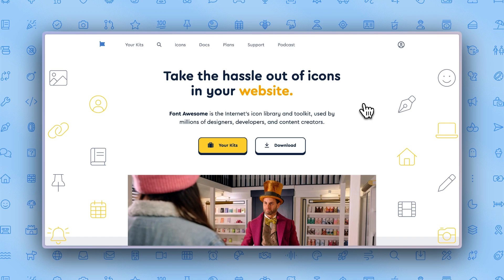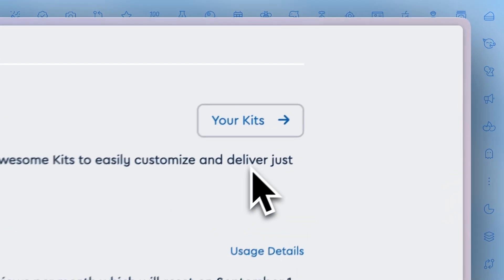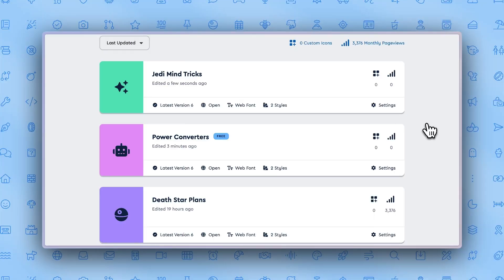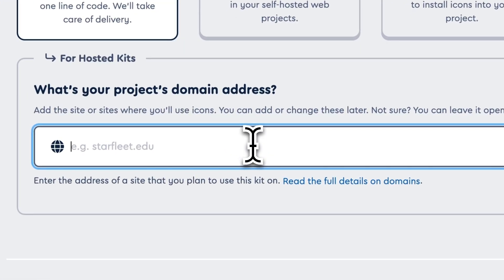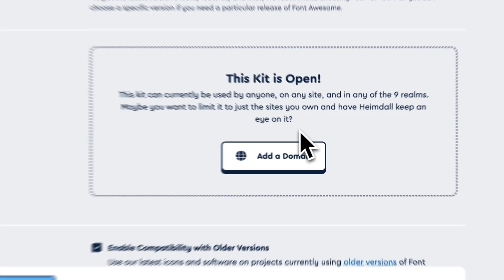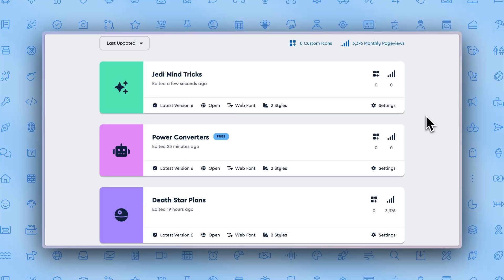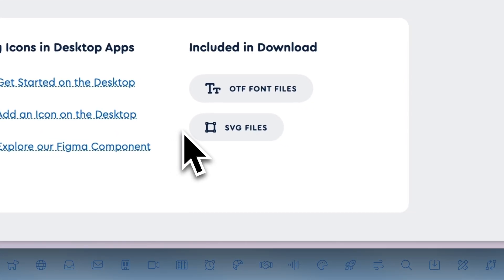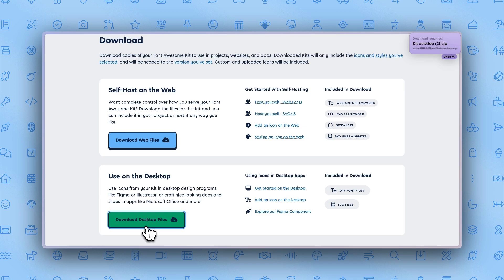Font Awesome | Unboxing: A Little More About Kits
Font Awesome Essentials: Navigating Page Views and Domains 🧭

Ready to make the most out of Font Awesome? In this screencast, we’ll show you how to fine tune your Kits by mastering page views and adding domains. 🎛️

🚀 Learn how to easily check your page views, manage usage by limiting domains, and even download your Kit for desktop or self-hosted projects. Unlock the full potential of Font Awesome so can start streamlining your projects. 🌟

📦 00:00 Introduction to Font Awesome Kits
📊 00:14 Understanding Page Views
🔍 00:44 Checking Your Page Views
🌐 01:33 Managing Domains for Your Kits
💻 03:06 Downloading Your Kit for Offline Use
🔁 03:44 Recap and Final Thoughts